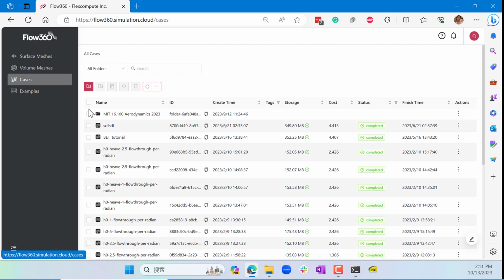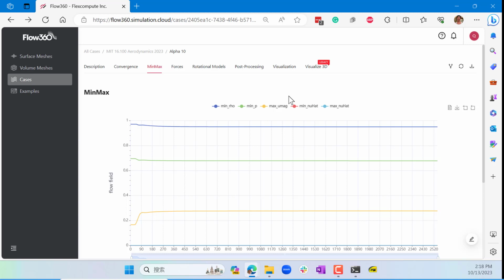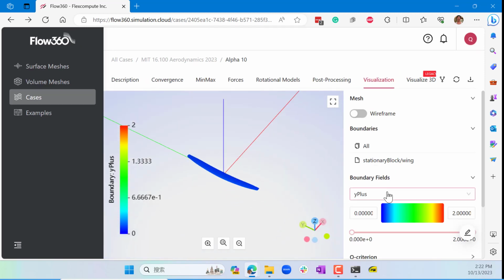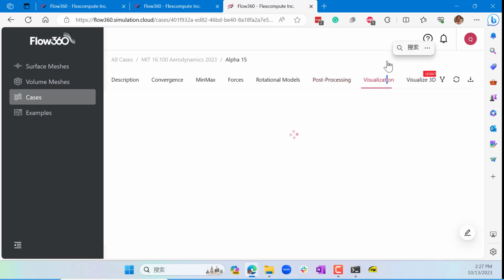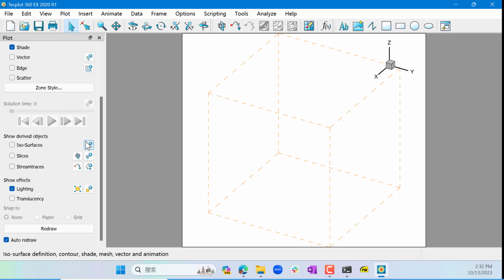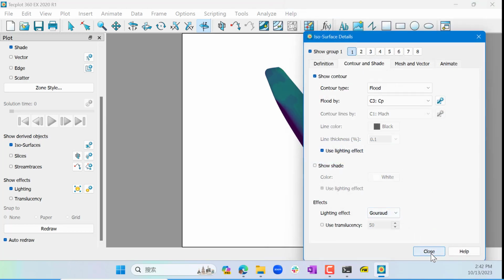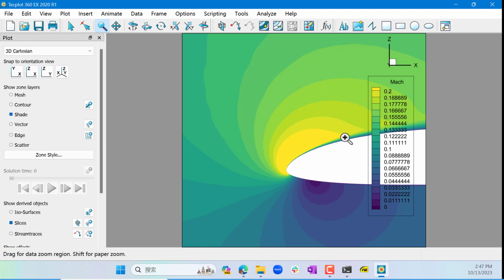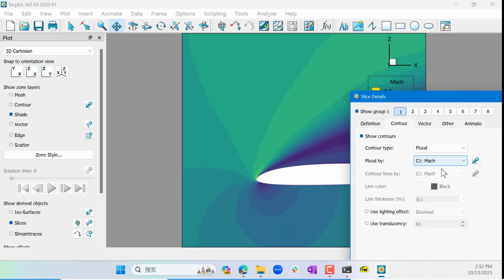Aerodynamics (MIT 16.100) 2023 Lab CFD Intro